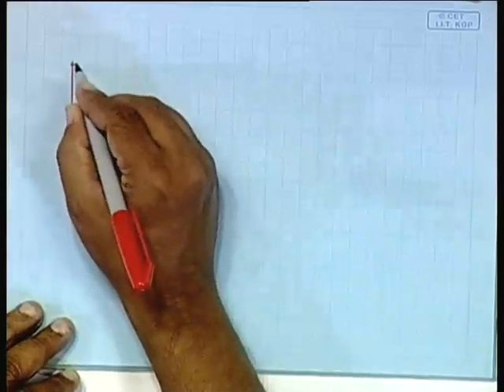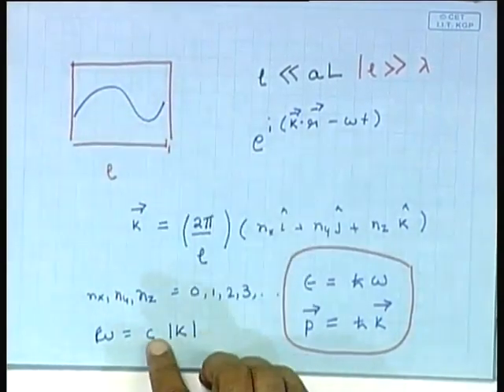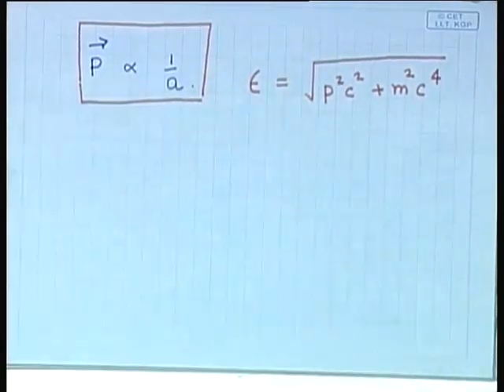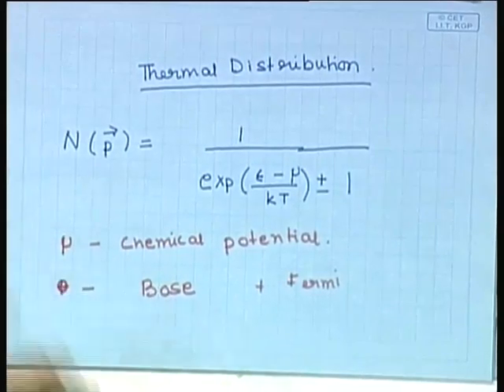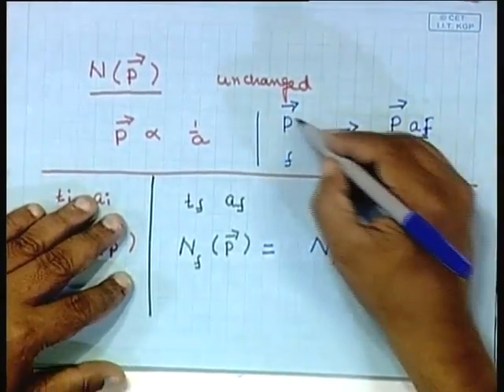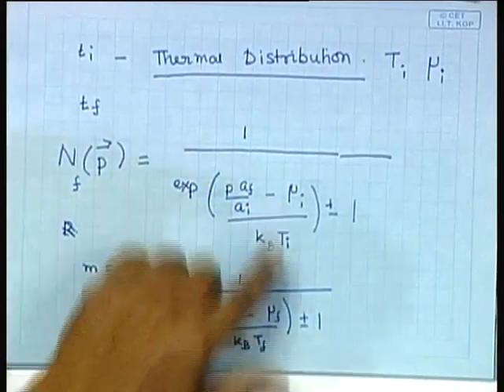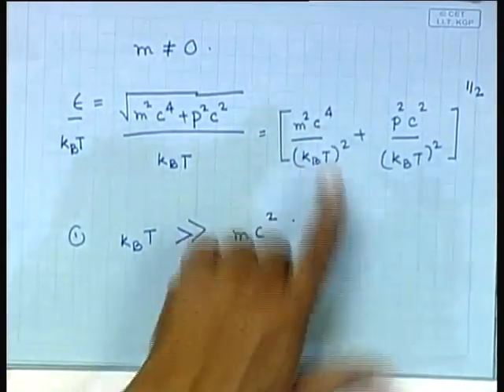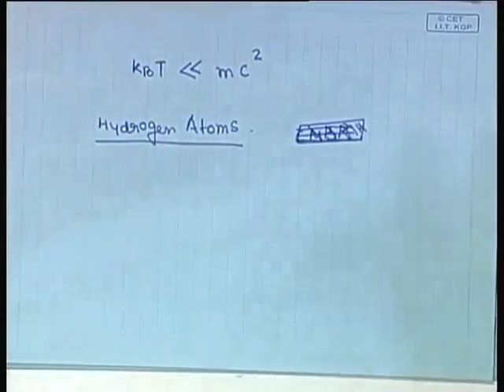Lecture 19 of 35: Thermal History - I | Course Name: Physical Cosmology | By Prof. Somnath Bharadwaj